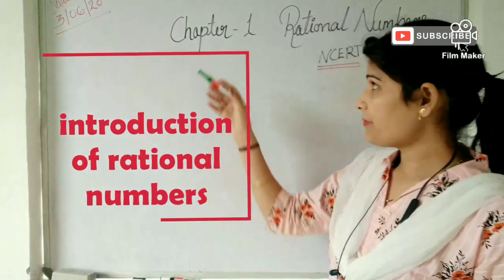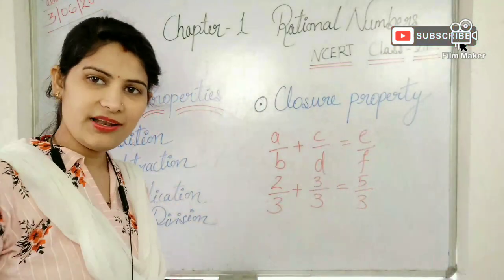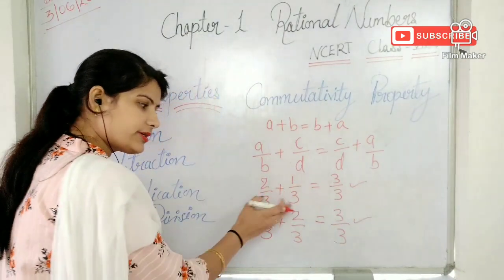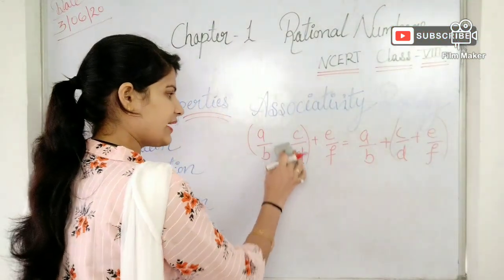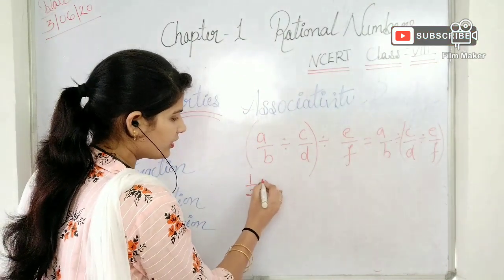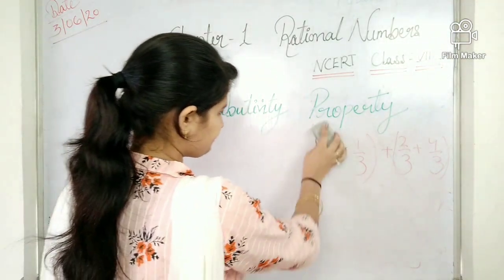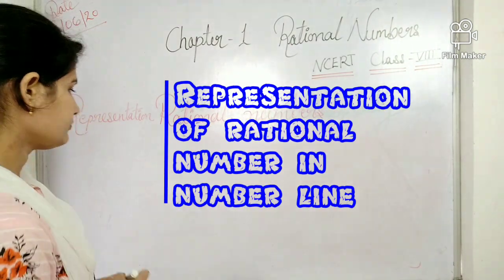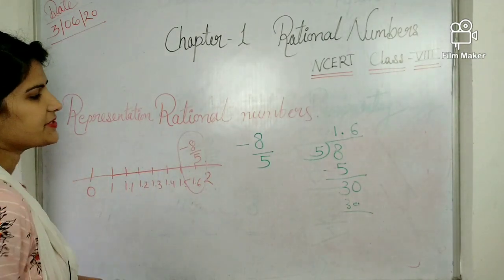Chapter 1 Rational numbers | class 8 | ncert |introduction of rational numbers by Sapna Tiwari|Maths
Class 8
Chapter 1
Rational Numbers
Introduction of rational numbers